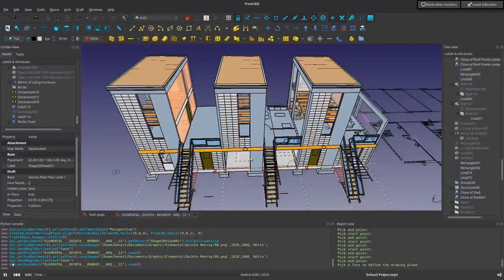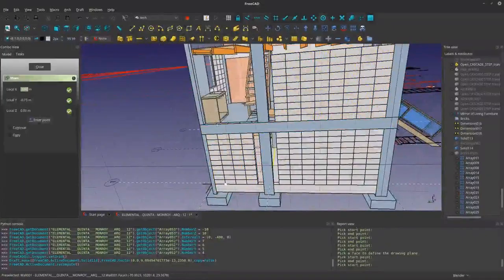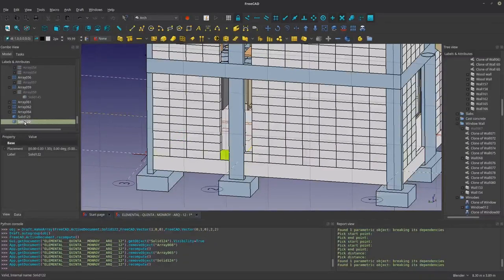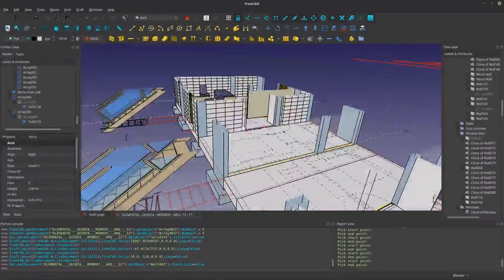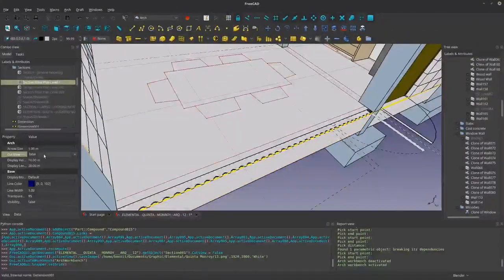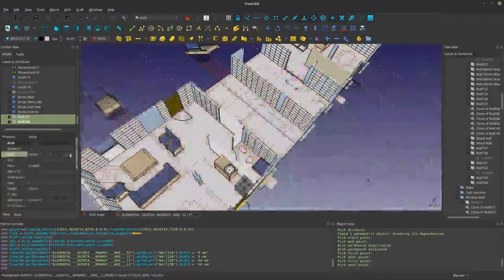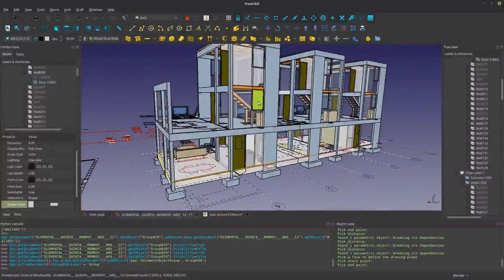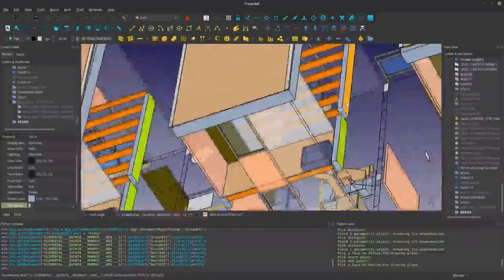Elemental - Quinta Monroy - 3D Modeling Phase 02 - XV - Speed Overview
Uncreated - An architecture studio network for human beings